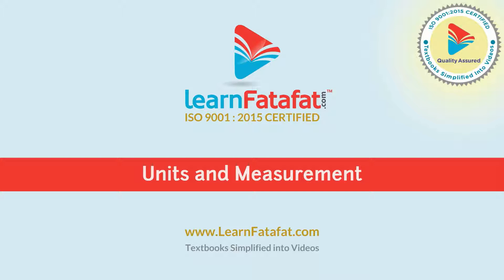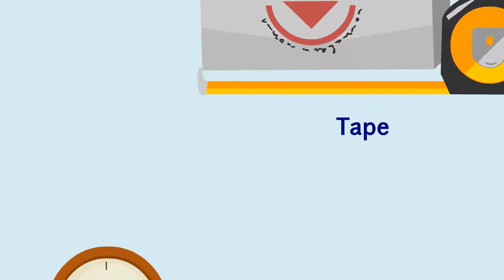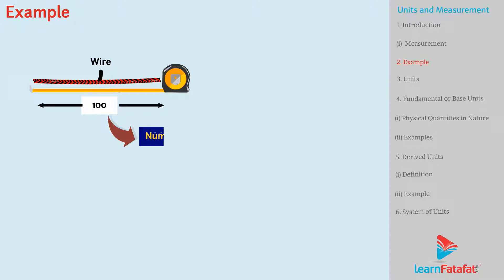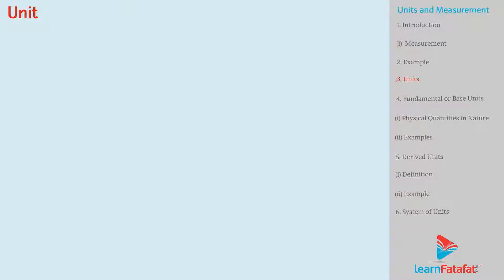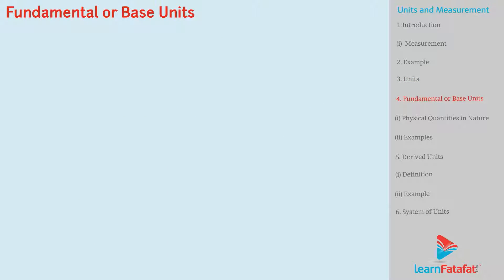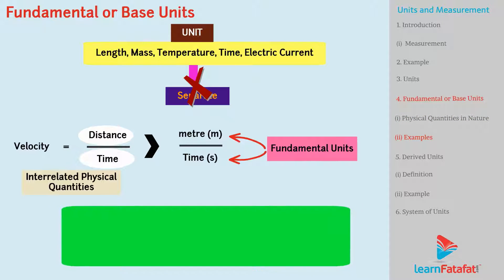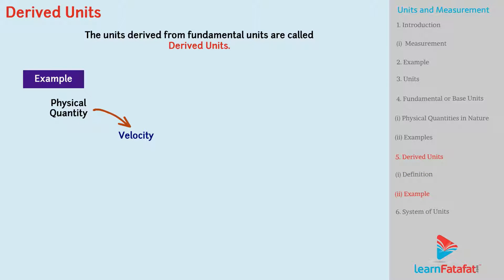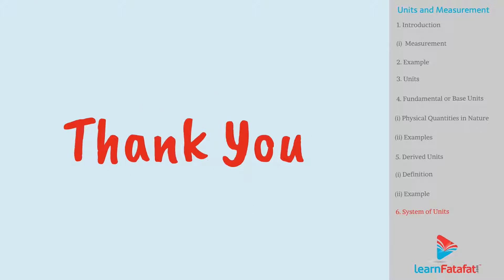Units and Measurement Class 11 Physics Chapter 2 - Units and Measurement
Units and Measurement Class 11 Physics Chapter 2 - Introduction to Units and Measurement.

Topics covered in this 11 CBSE Physics video are as follows :-
Unit:  A unit is the relative comparison of the physical quantity with the internationally accepted reference standard. E.g. Unit of length is metre, unit of weight is kilogram.
Fundamental or Base Units: Most of the physical quantities are interrelated. Thus to express their units we just need limited number of units. These are called the fundamental units. Some fundamental units are metre ‘m’, kilogram ‘kg’, second ‘s’, ampere ‘A’, kelvin ‘K’.
Derived Units: The units derived from fundamental units are called derived units. E.g. velocity is a physical quantity which can be expressed with the help of fundamental units metre and second and can be given as m/s. Thus m/s is a derived unit.
System of Units: A complete set of fundamental units and derived units is called the System of Units.
 Units: A complete set of fundamental units and derived units is called the System of Units.

CBSE Class 11 Physics Syllabus -
Chapter 1 Physical World
Chapter 2 Units and Measurement
Chapter 3 Motion in a Straight Line
Chapter 4 Motion in a Plane
Chapter 7 System of Particles and Rotational Motion
Chapter 8 Gravitation
Chapter 9 Mechanical Properties of Solids
Chapter 10 Mechanical Properties of Fluids
Chapter 11 Thermal Properties of Matter
Chapter 12 Thermodynamics
Chapter 13 Kinetic Theory
Chapter 14 Oscillations